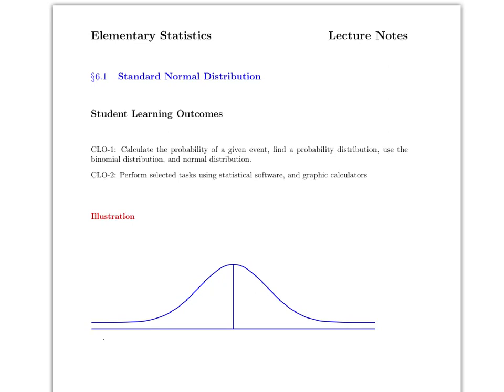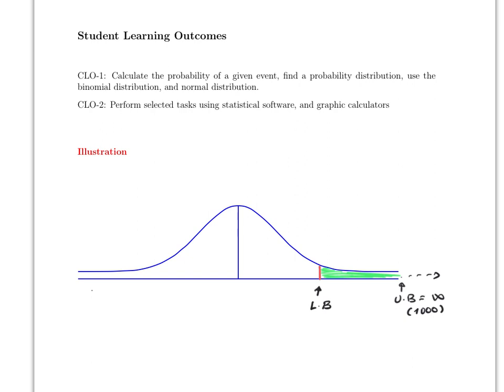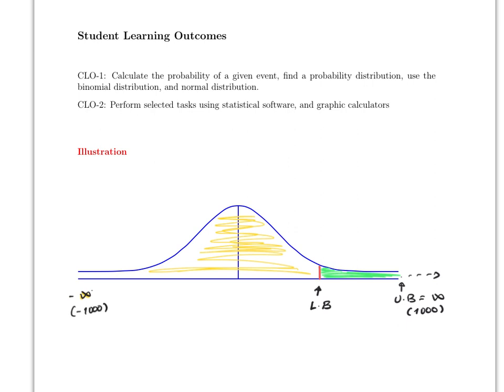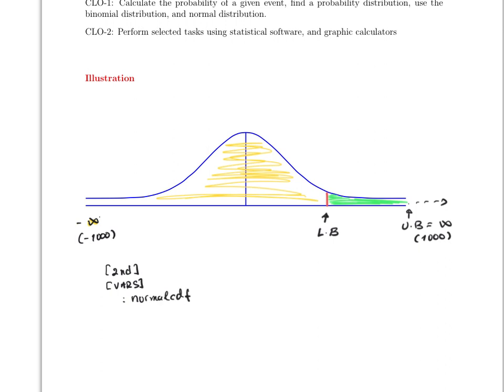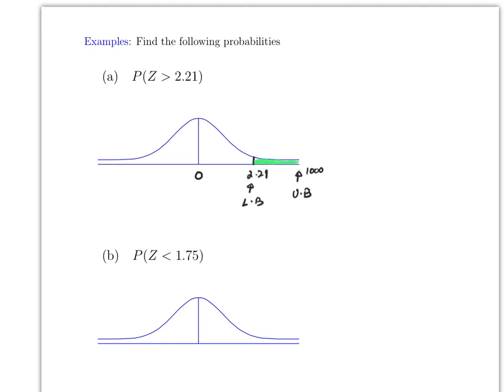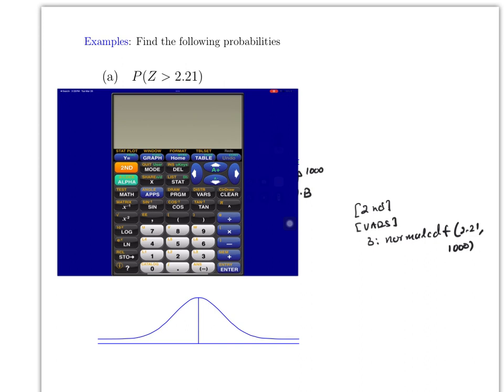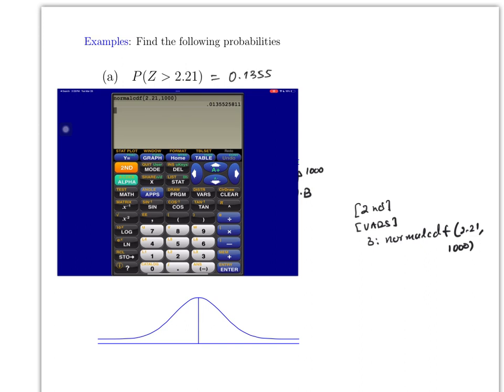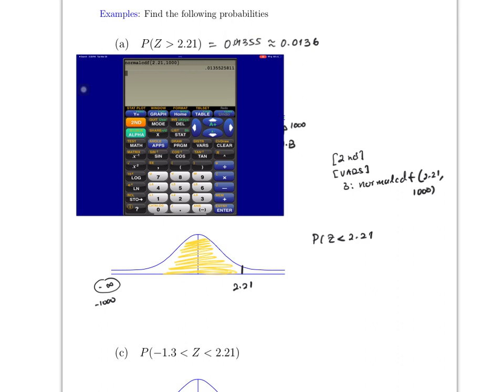micro-lecture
Ti-83, normal values